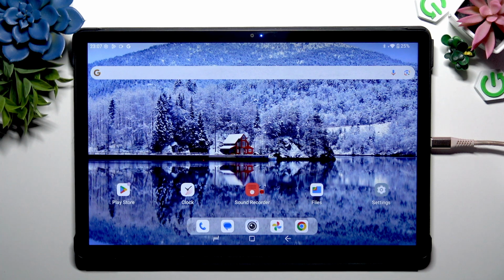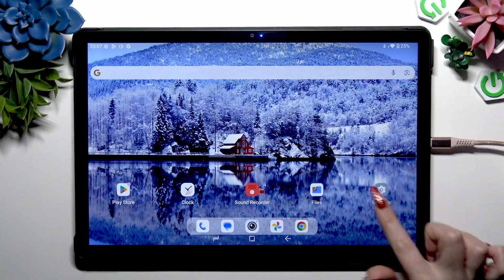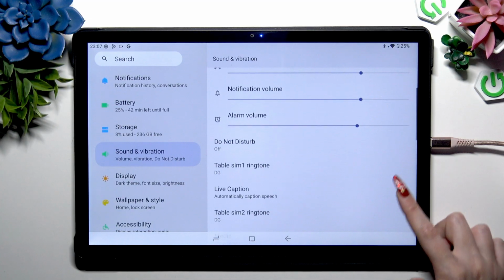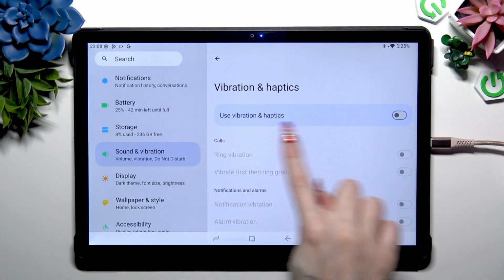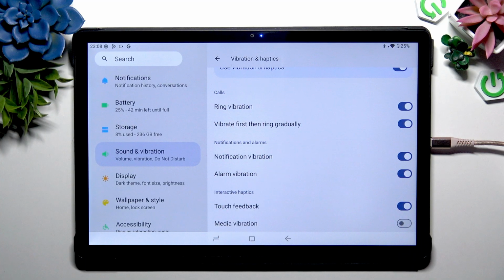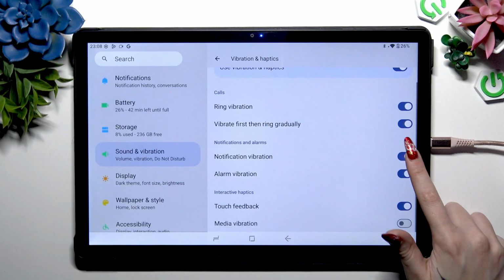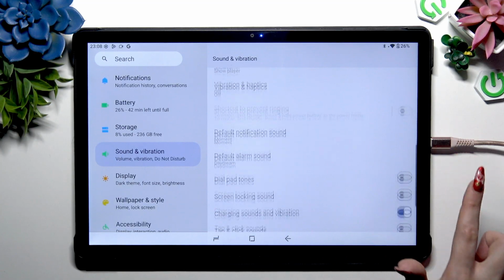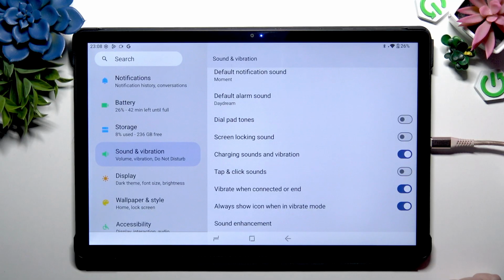DOOGEE Tab E3 Pro – How to Enter Vibration Settings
In this short video I show how to enter and manage Vibration Settings on the DOOGEE Tab E3 Pro. You will learn how to open Device Settings, go to Sound & Vibration, tap Vibration and Haptics, enable or disable the main vibration switch and control individual toggles for Ring, Notification, Alarm, Touch Feedback and Media. The video also covers charging sounds, vibrate on connect/disconnect and the option to always show the vibrate icon so you can customize haptics and notifications on your DOOGEE tablet.

How to enter vibration settings on DOOGEE Tab E3 Pro?
How to enable vibration and haptics on DOOGEE Tab E3 Pro?
How to turn off charging sounds and vibration on DOOGEE Tab E3 Pro?

0:00 Introduction – DOOGEE Tab E3 Pro Vibration Settings
0:07 Open Device Settings
0:21 Go to Sound & Vibration
0:30 Tap Vibration and Haptics
0:44 Enable/disable main vibration switch and individual toggles (Ring, Notification, Alarm, Touch Feedback, Media)
1:01 Manage charging sounds and vibrate on connect/disconnect
1:20 Always show vibrate icon & Outro